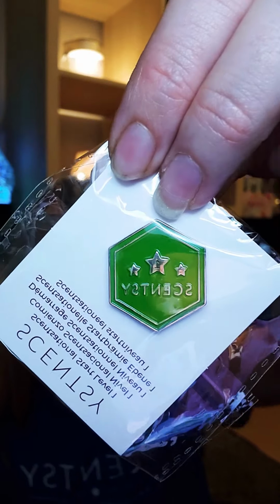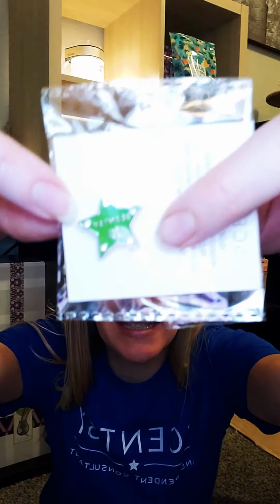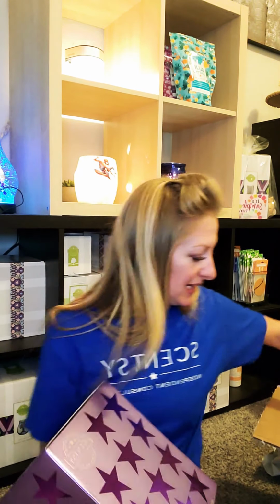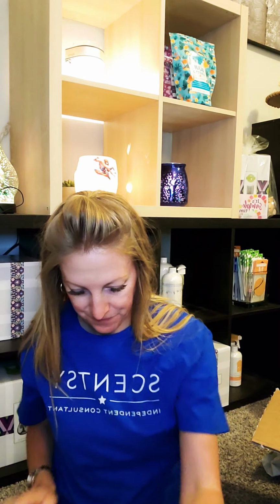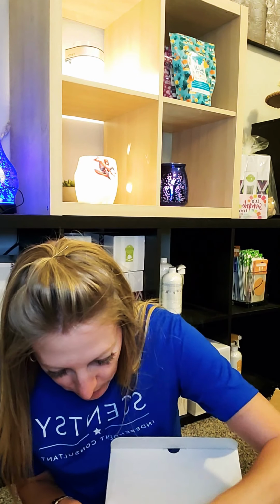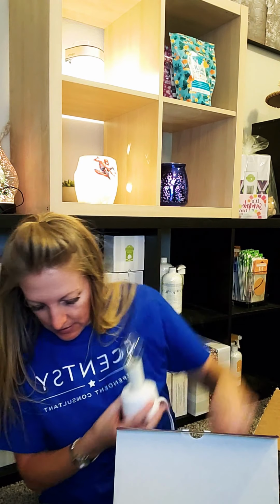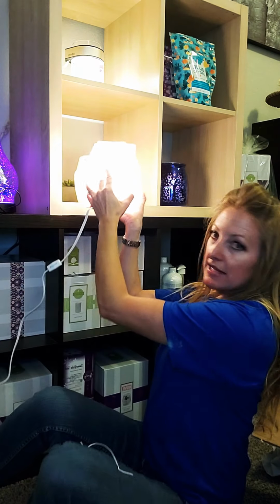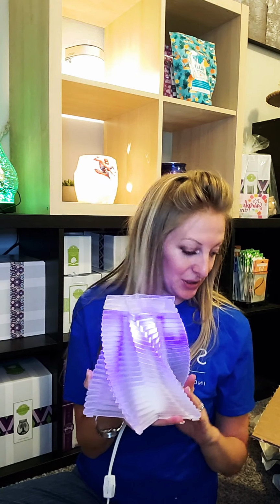Scentsy Scentsational Start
Hi everyone! I hit the Scentsational Start Level 3 and wanted to you the AWESOME warmer and pins I earned!!